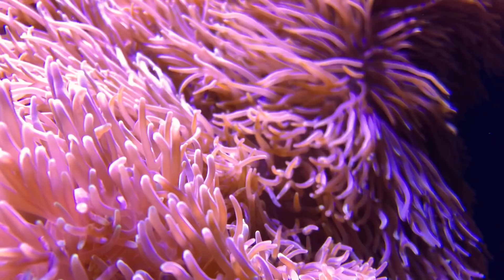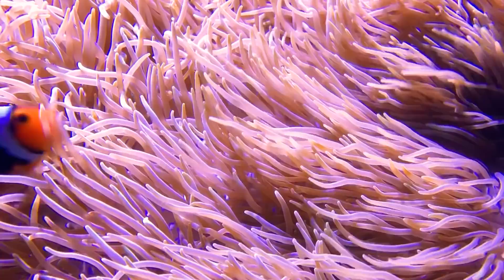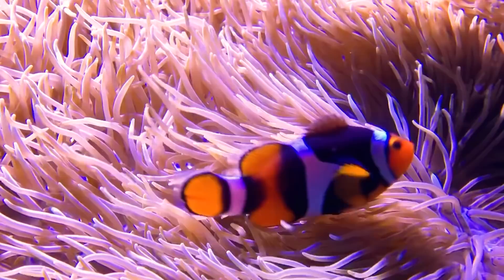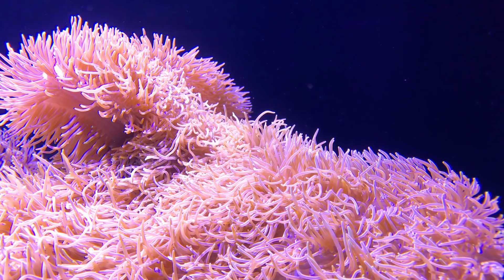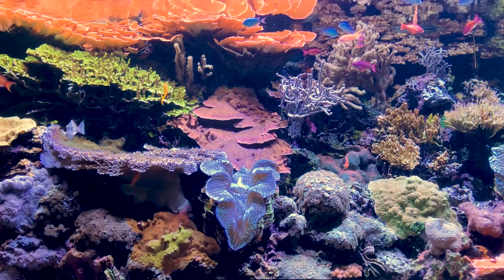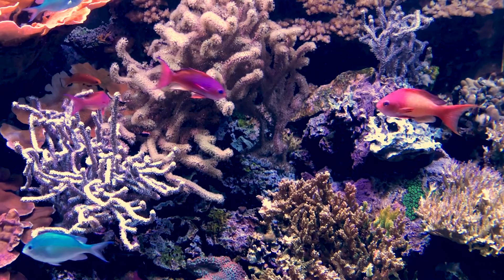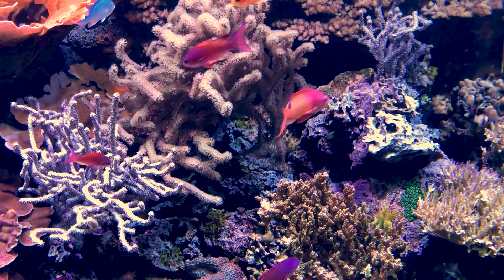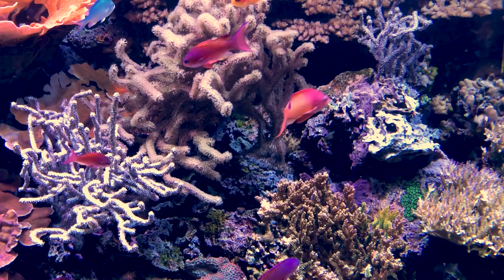Real Finding Nemo — Huge Carpet Anemone and Clownfish Colony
A Colony of Clownfish in a giant Carpet Anemone

A FEW PRODUCTS  I RECOMMEND:
Eheim 2217 Filter
Surface Skimmer
Privacy film for windows and tank backgrounds
Shrimp Net
Quiet Air Pump
Aquascaping Tools
Seachem Prime
Circulation Pump (Under $20)
Circulation Pump (Slightly over $20)

This beautiful setup was filmed at the Seattle Aquarium. Unfortunately, I didn't have my camera gear with me, so this entire story was filmed on my iPhone 7. There were around a dozen ocellaris clowns in this tank. I didn't mention this in the video, but you can telll which are dominant (and female), based on their larger size.

If you're curious what I was referring to when I starting talking about the saltwater trade, check out this article by my old employer, Nat Geo:

The saltwater trade isn't unique in this respect, the freshwater trade needs to be more transparent about where our fish come from and what is farm raised, sustainably caught, or just plan fished.